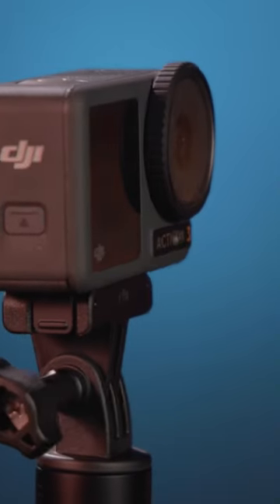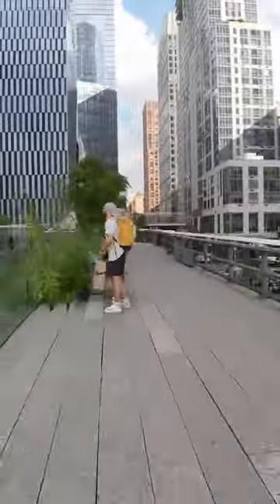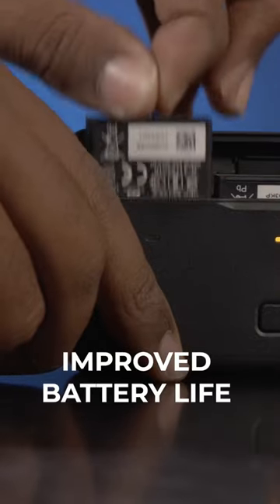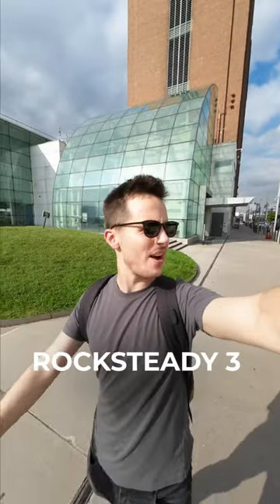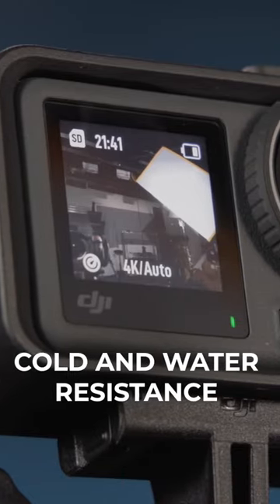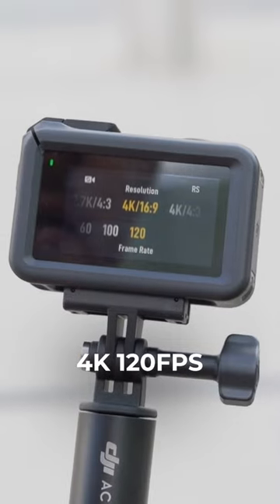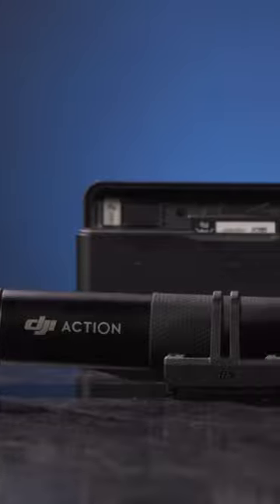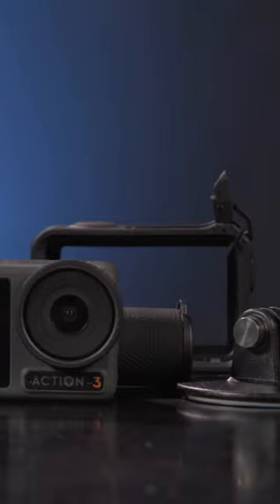DJI Osmo Action 3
Check out the newest from DJI, the Osmo Action 3. to learn more!